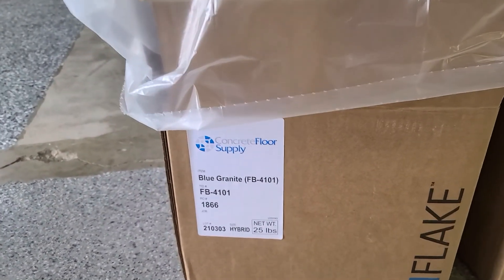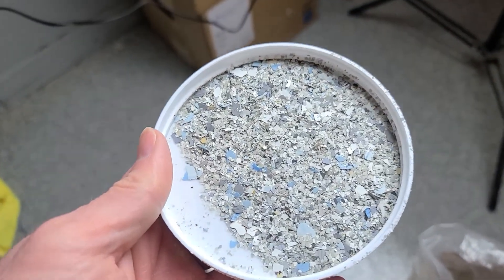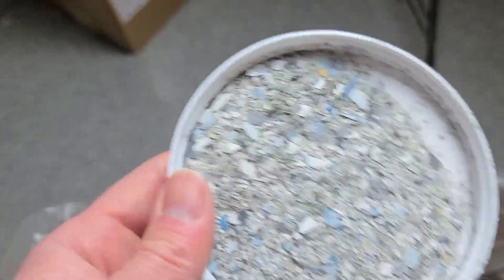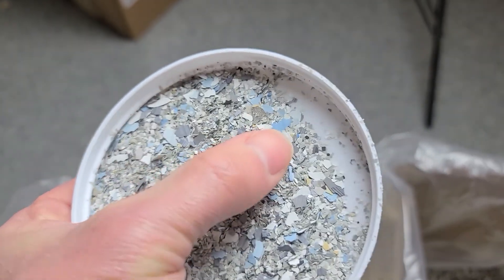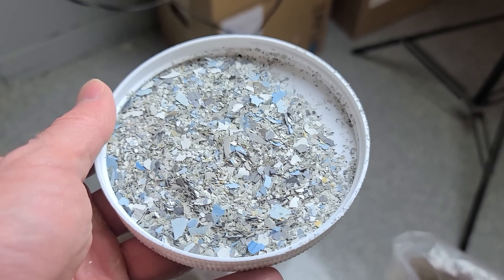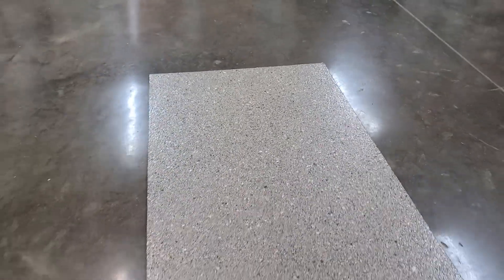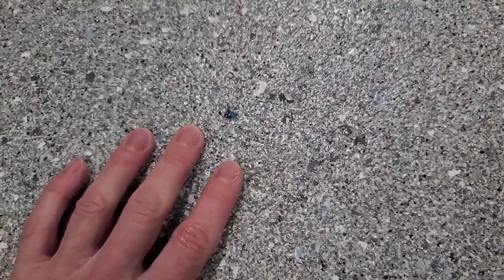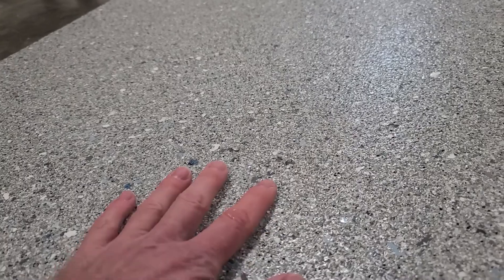4101 Blue Granite flakes